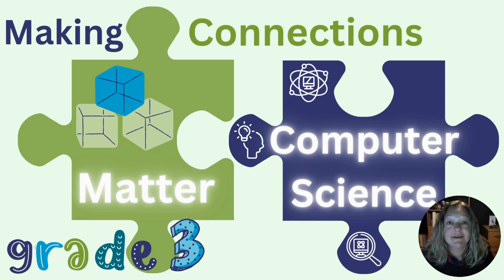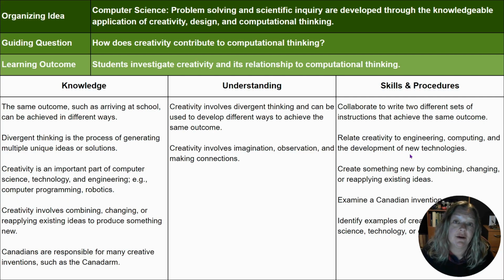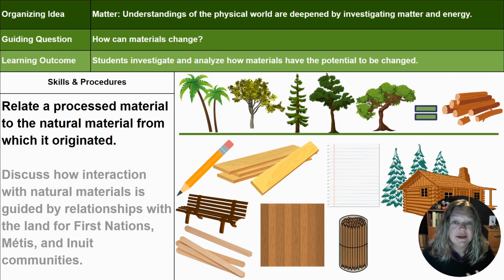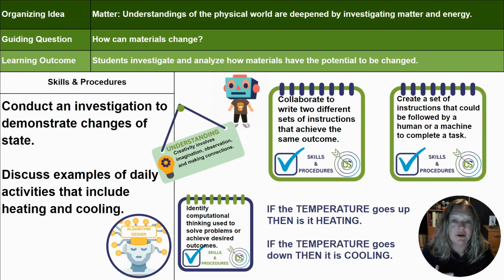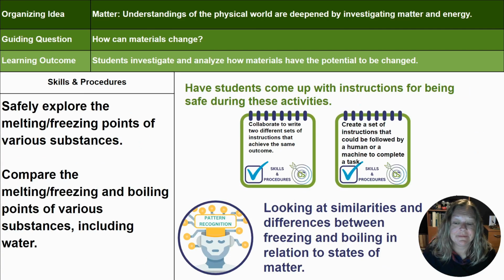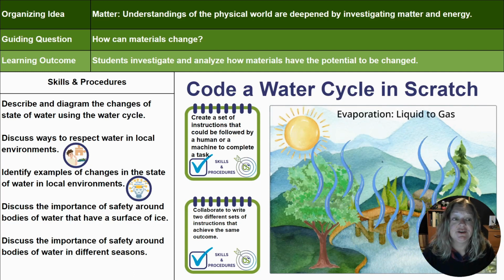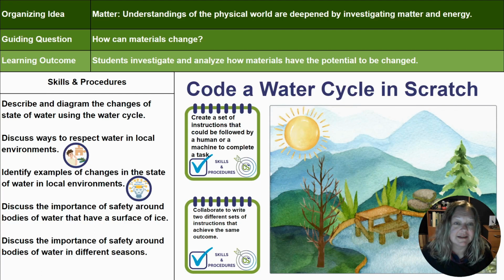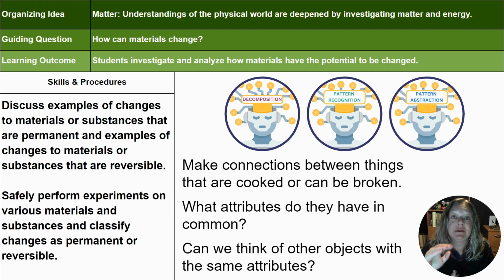Grade 3 Matter Connections to Computer Science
This video covers easy and practical ways you can embed Computer Science into your Matter unit.